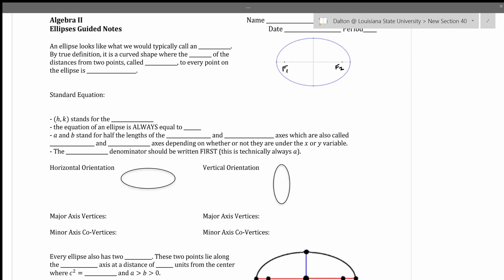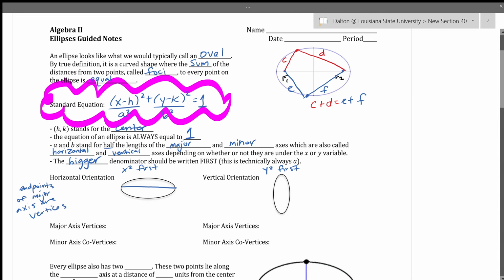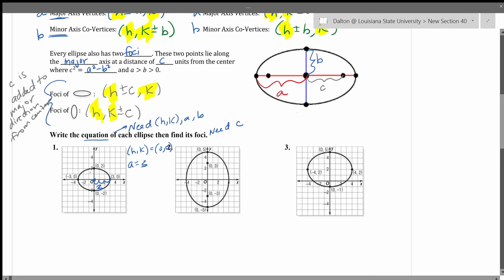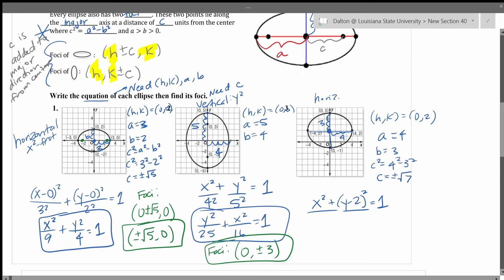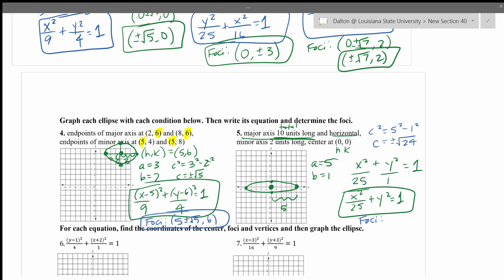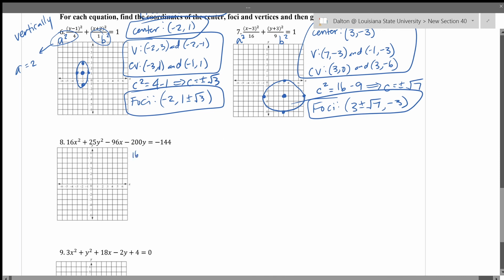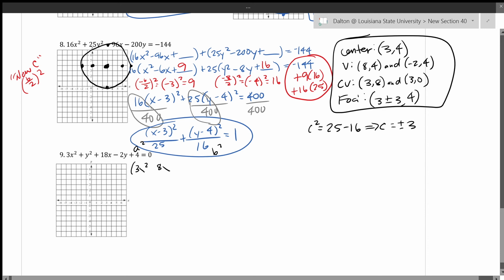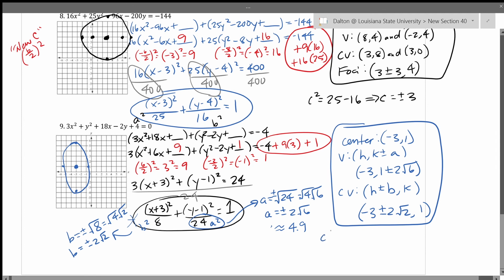10 3 Ellipse Guided Notes in class lecture